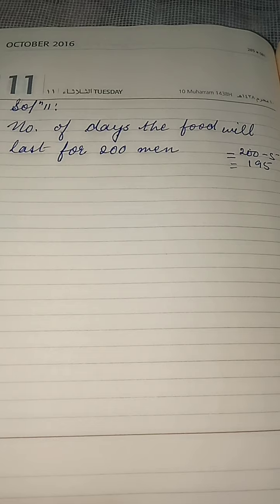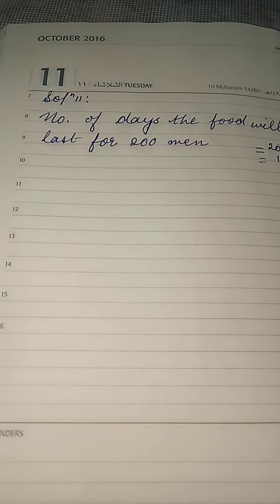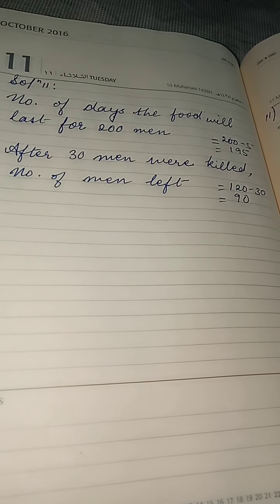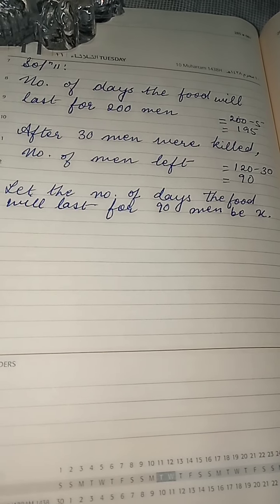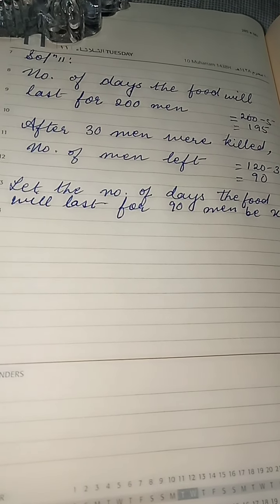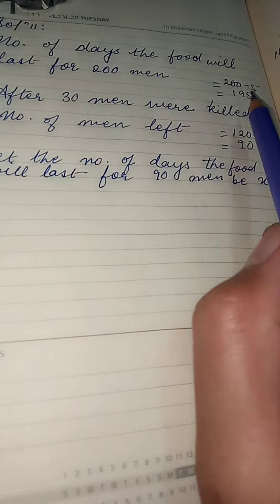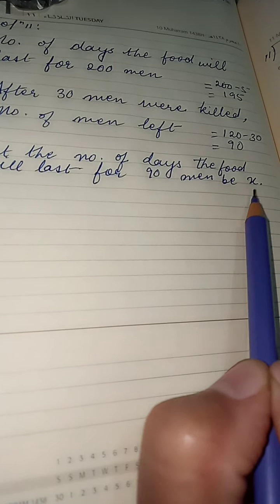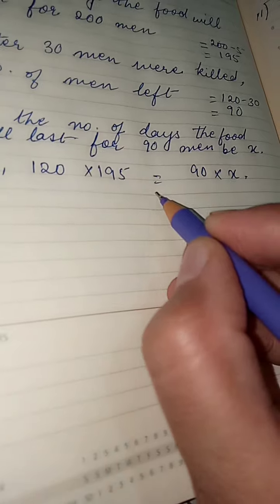Q 11.... Ex 9 'B'....R S Aggarwal (Video #11)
STD VII. Chapter: Unitary Method